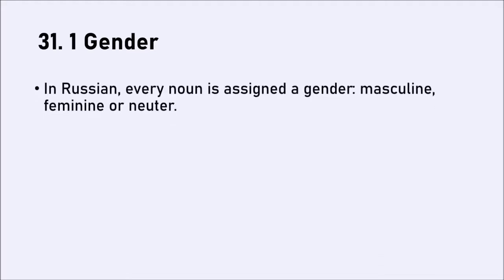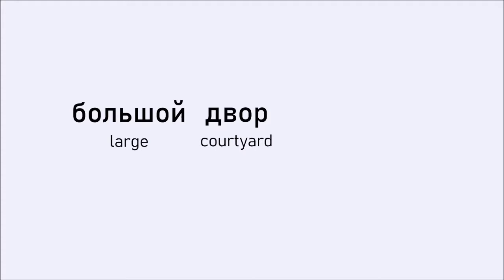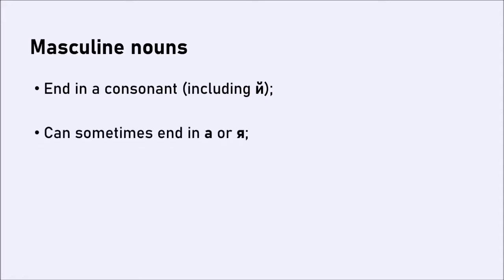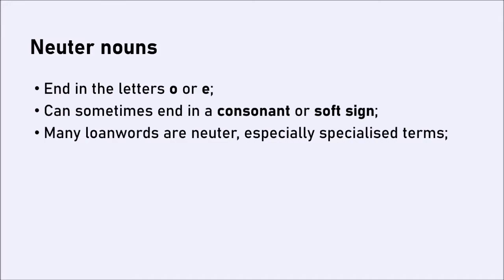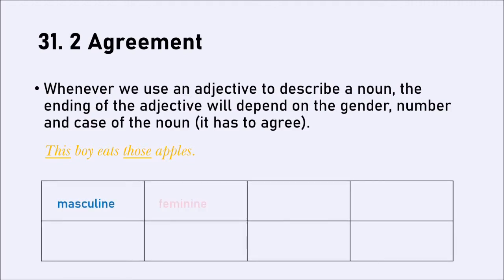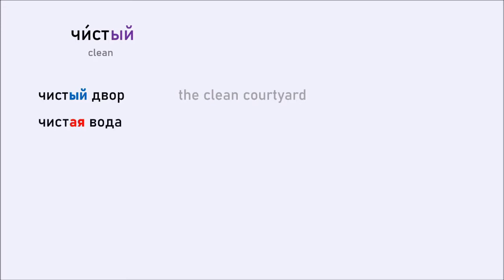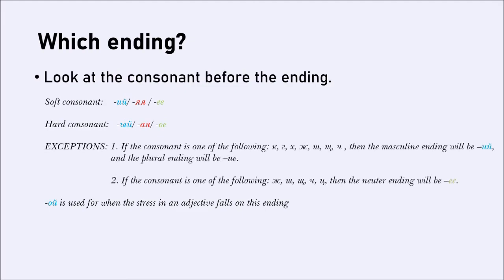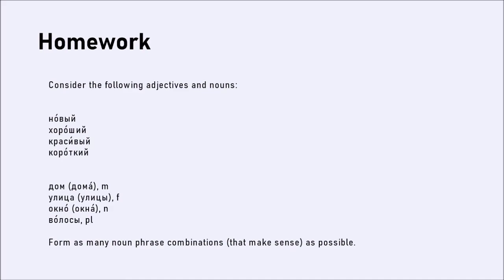Gender and agreement in Russian - Let's speak Russian - Lesson 31 | learn Russian grammar online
To start the next section of the course, we'll look at how to use nouns and adjectives in sentences by determining gender and agreement.